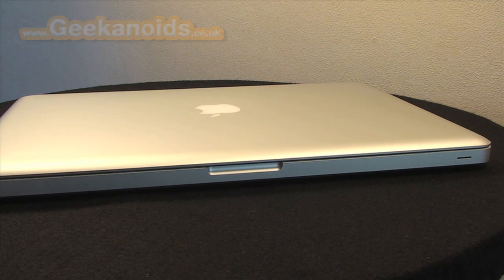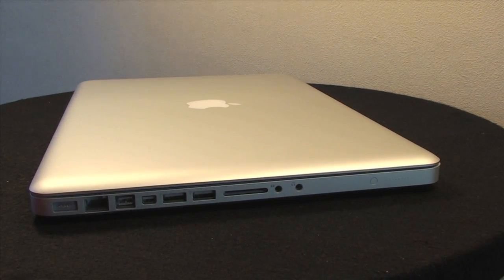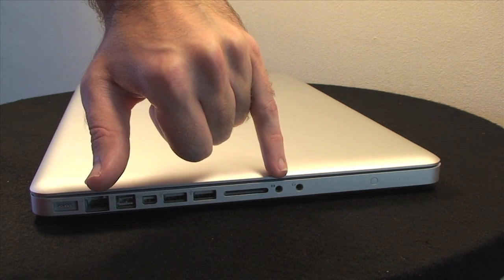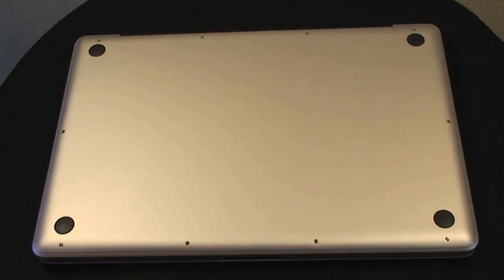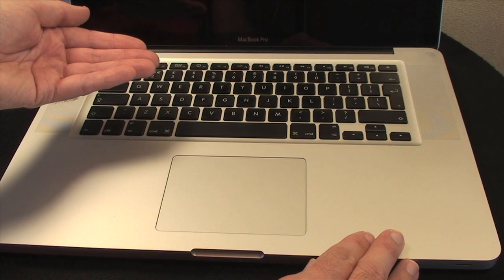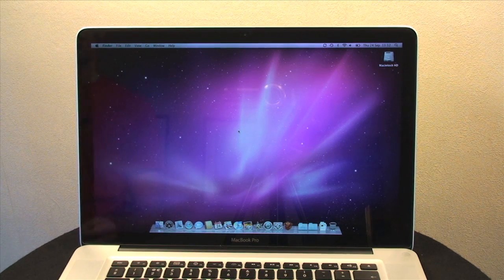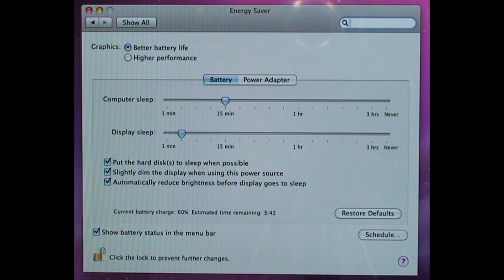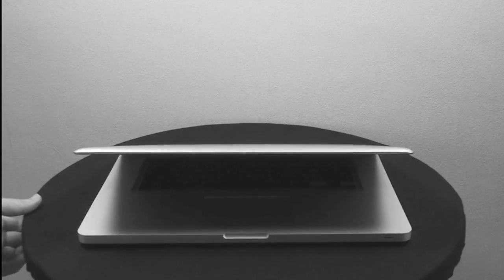Apple 15-inch MacBook Pro (mid-2009) - Product Tour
This is the second in a series of three videos. Here I give you an in-depth tour Apple 15-inch MacBook Pro (mid-2009). This is the 2.66GHz Intel Core 2 Duo version, ordered around the 8th September 2009.